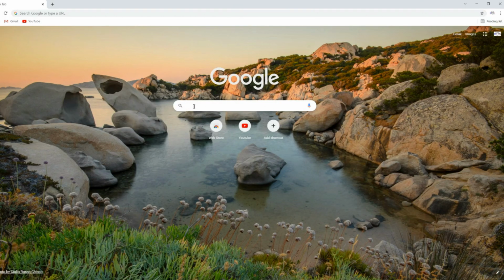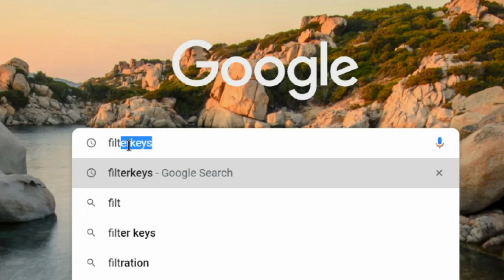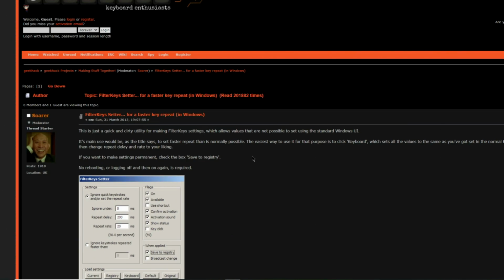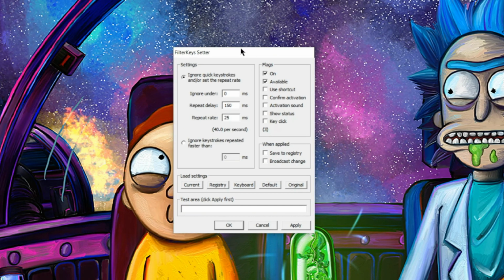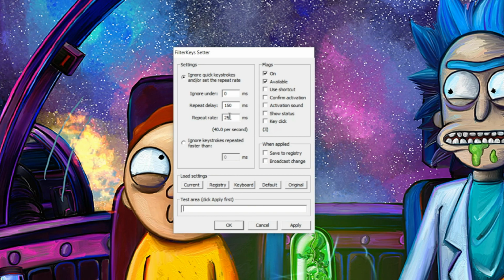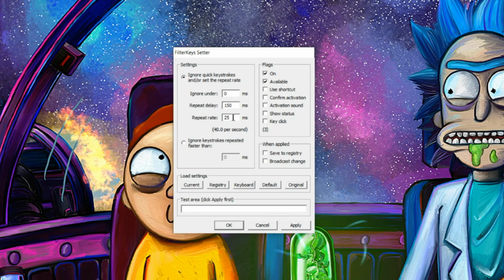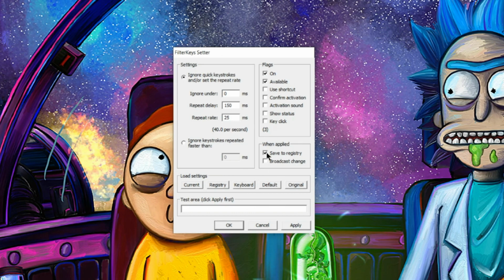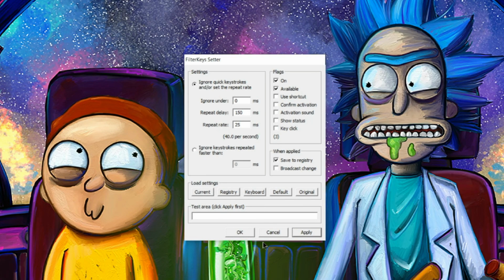Remove Input Lag With FilterKeys!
How to remove input lag from any keyboard with filterkeys program.
Thanks for watching1

Links to stuff I use in my setup!

Give the Gift of Amazon Prime!

US: ✅
Sony ZV-1 Camera
Elgato Cam Link 4K
Shure MV7 Microphone
Razer Huntsman Mini Keyboard
Astro A50 Headset
Focusrite Scarlett 3rd Gen USB audio Interface
Glorious Glass Mouse Pad
Coiled Cable
Dual Monitor Arm
Ring Light